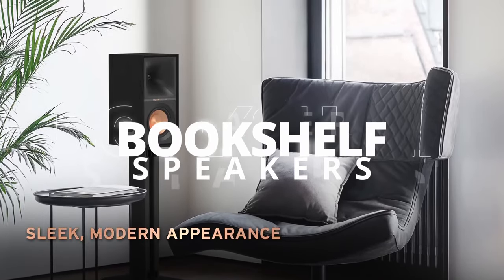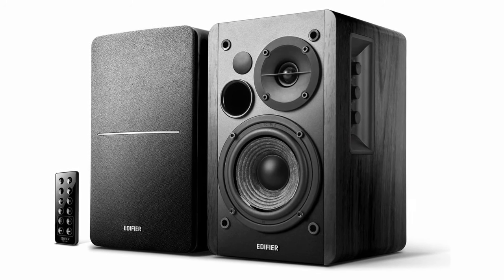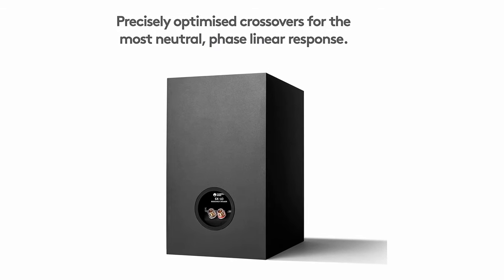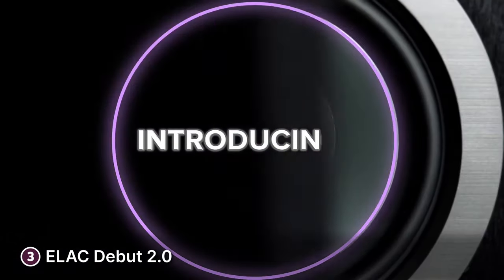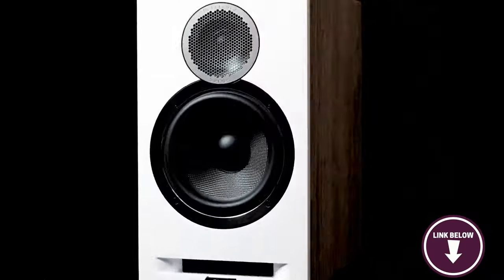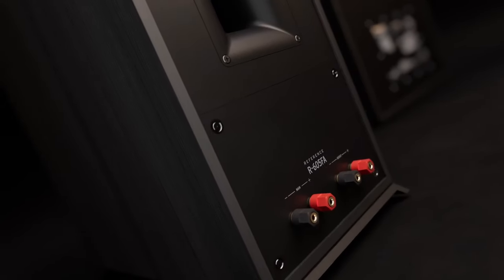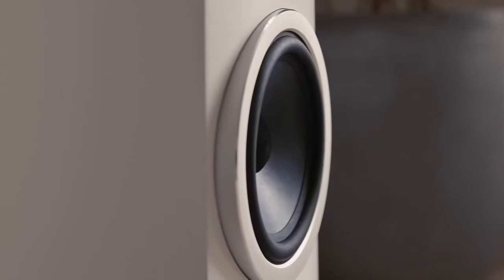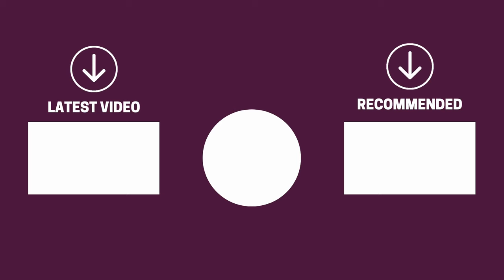Five AMAZING Bookshelf Speakers for Audiophiles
Home and studio audio is always important. A great way to significantly improve the quality of your audio experience is with a set of bookshelf speakers. In this video, we feature 5 Amazon Available Bookshelf Speakers that are sure to make your home and studio audio better.

Edifier R1280DB
Cambridge Audio SX-60
ELAC Debut 2.0
Klipsch RP-600M
Bowers & Wilkins 707 S2

►Timestamps◄
00:00 Intro
00:25 Edifier R1280DB
02:09 Cambridge Audio SX-60
03:50 ELAC Debut 2.0
05:21 Klipsch RP-600M
06:58 Bowers & Wilkins 707 S2